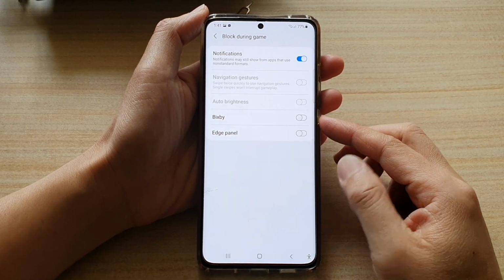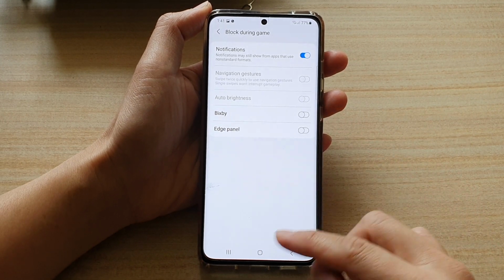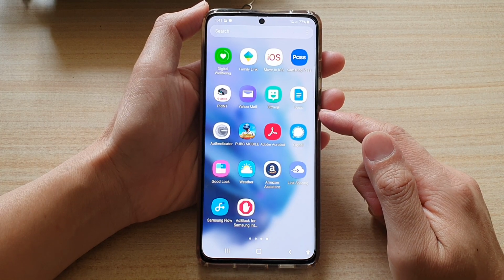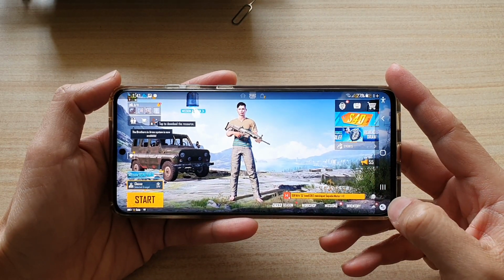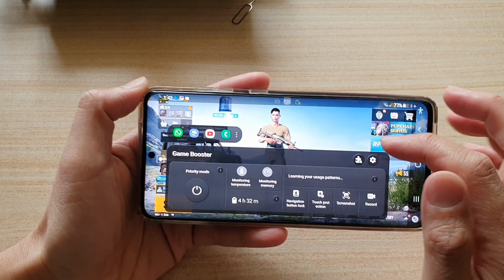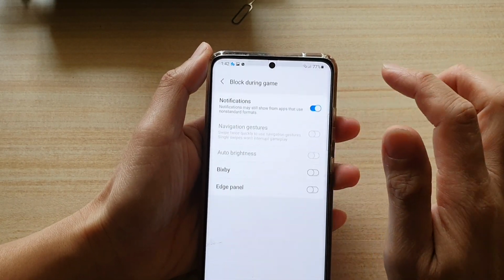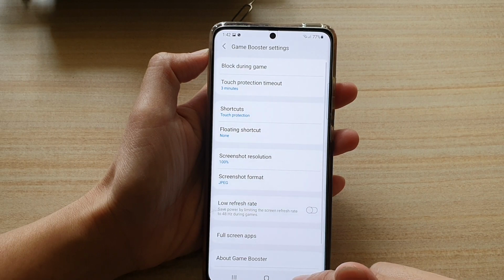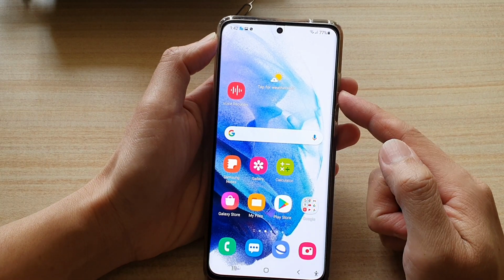Galaxy S21/Ultra/Plus: How to Enable/Disable Block Bixby During Game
Learn how you can enable or disable Block Bixby During Game on Galaxy S21/Ultra/Plus.